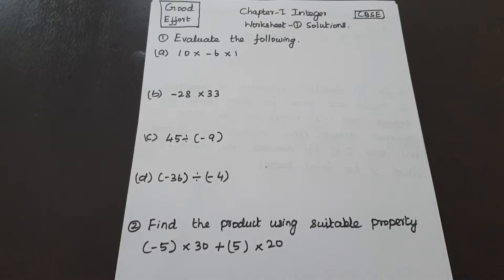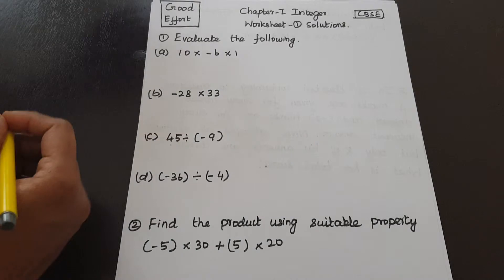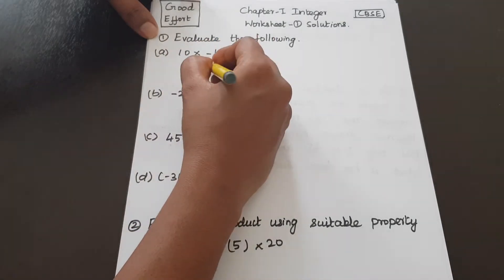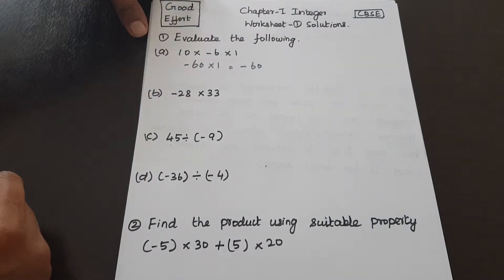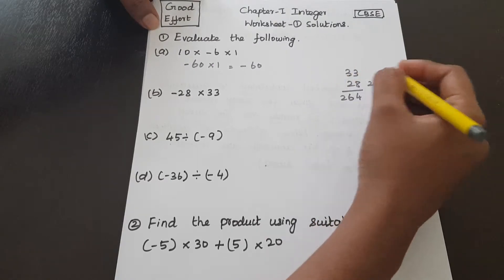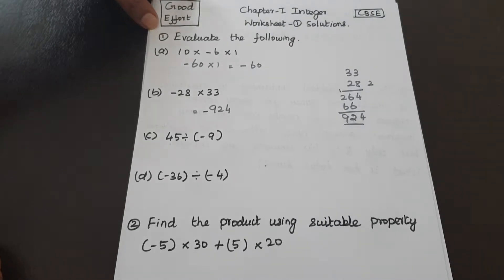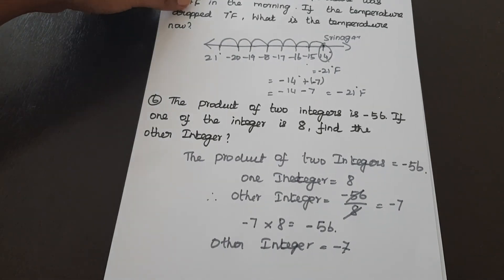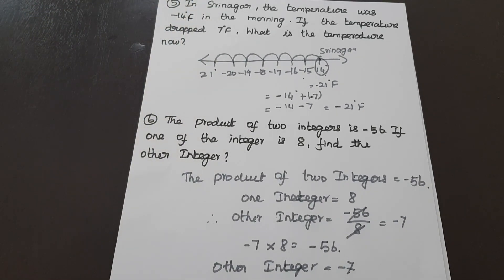NCERT Grade 7 || CBSE Class 7 - Integers worksheet 1 Solution in Tamil